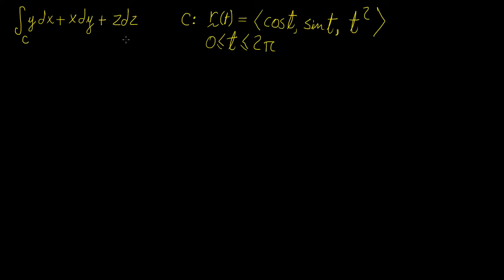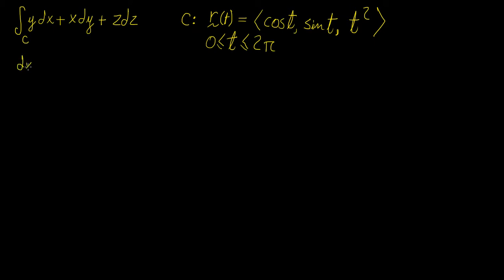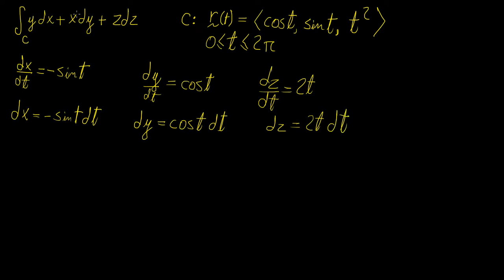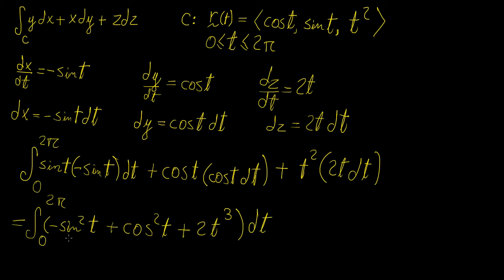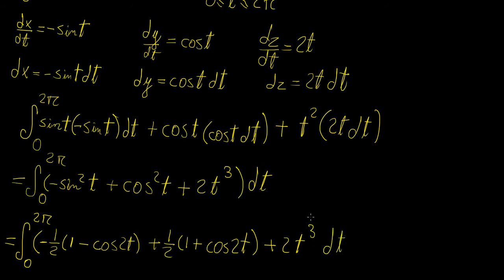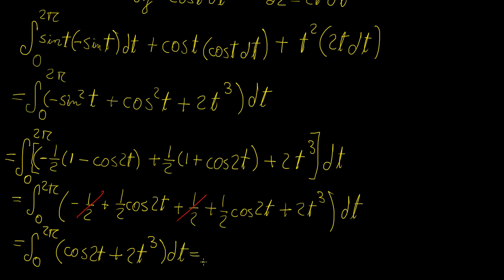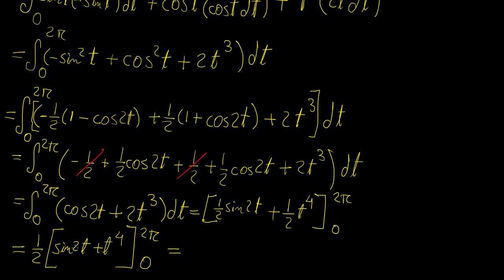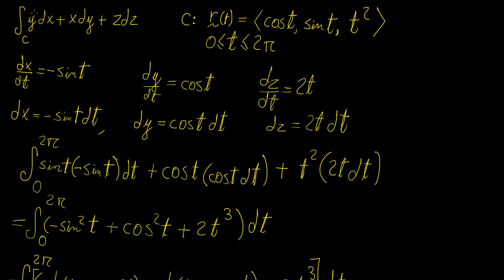Line integral in 3D example 2 | Vector Calculus | LetThereBeMath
In this video we solve line integrals in the form Pdx + Qdy + Rdz